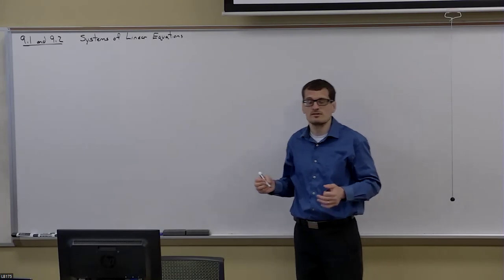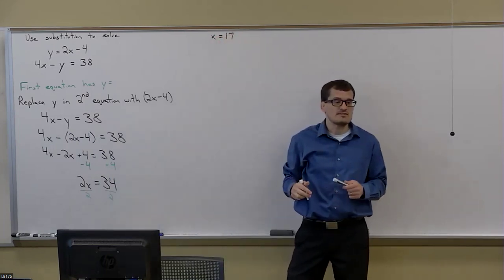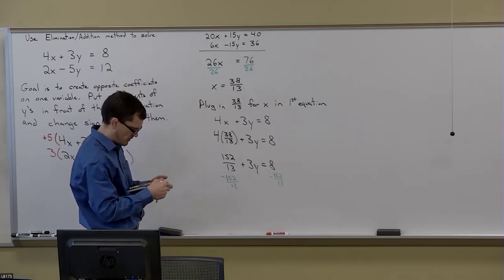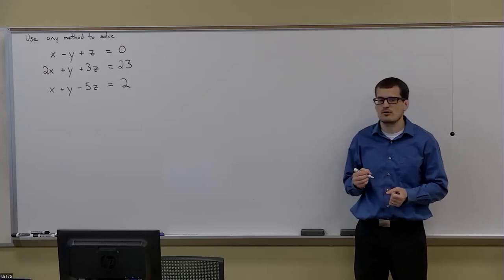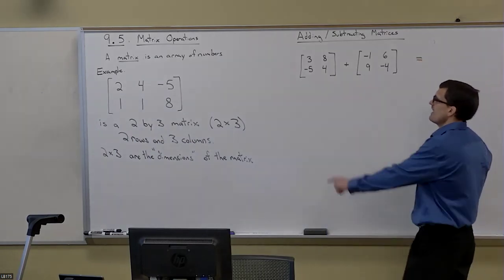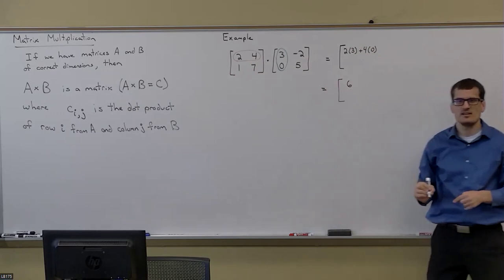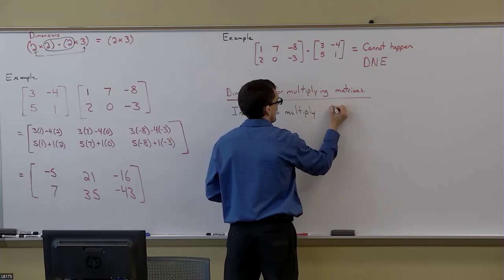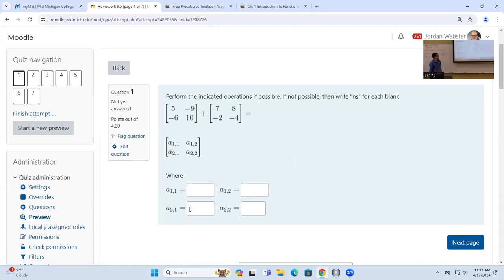MAT 124 Classroom 4/17/2024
Sections 9.1, 9.2, and 9.5